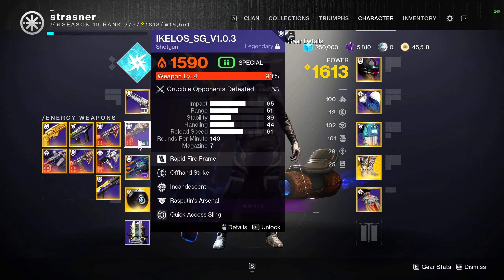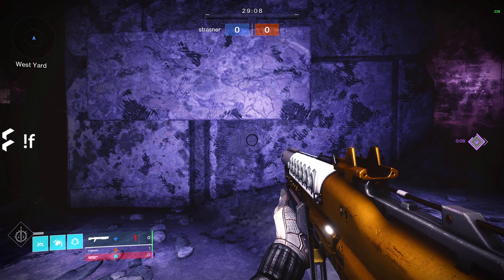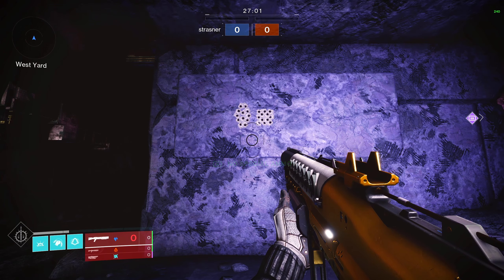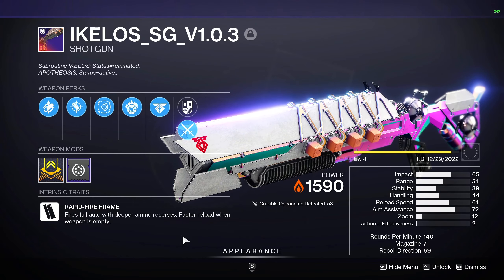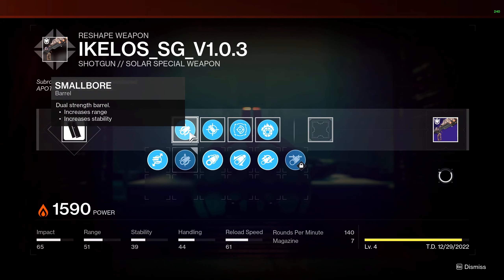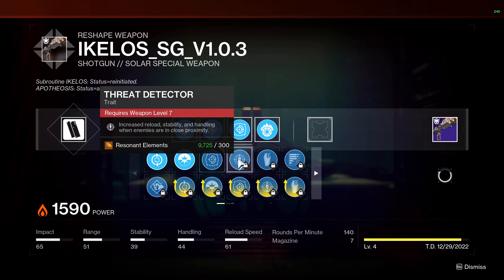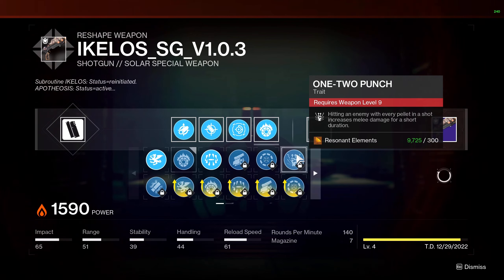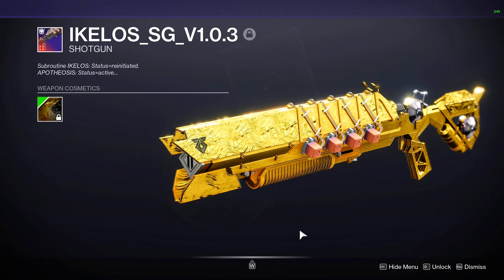The Ikelos Shotgun IS BETTER THAN ANY LIGHTWEIGHT FRAME (yes, including Wastelander M5)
Lightweight Shotguns took a massive hit with Bungie's change to spread patterns putting them behind Rapid Fire frames now. I grinded Dares of Eternity FOR HOURS to craft the Wastelander, I absolutely love that thing, just adding context so you know what I am saying doesn't come from a place of not liking it, it truly was one of my favorites for a while. I had quite a bit of fun with this IKELOS_SG_V1.0.3, I can't wait to craft the god roll, and I highly suggest you try it out. Especially if you just want a little break from Matador or Fractethyst. It's nice to change it up every once in a while even if it's to use an "off-meta" pick like a Rapid Fire shotty!

00:00 Introduction
00:18 Shotgun Comparison
02:13 Ikelos God Roll
04:26 Outro